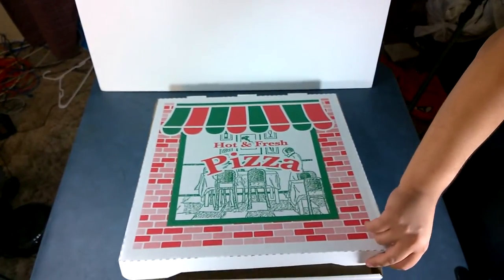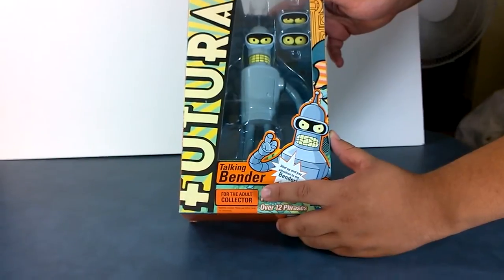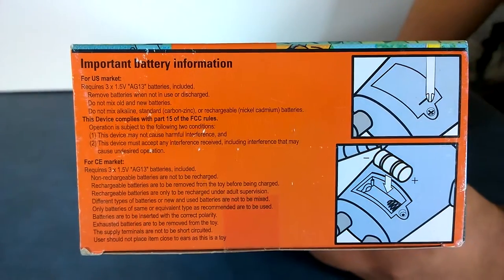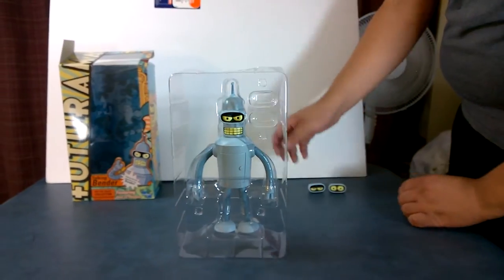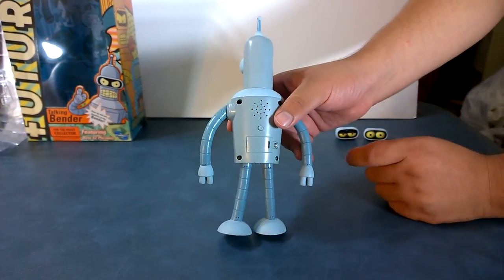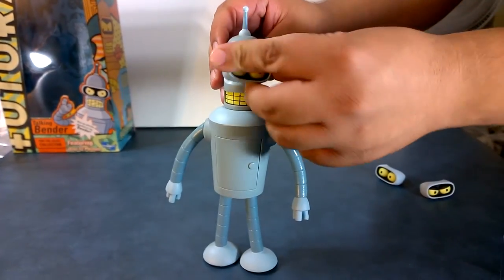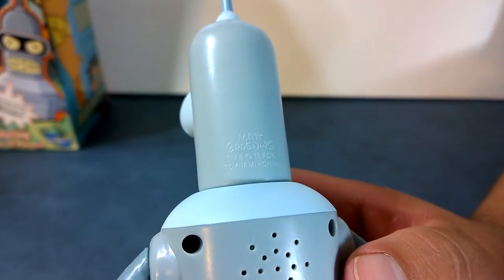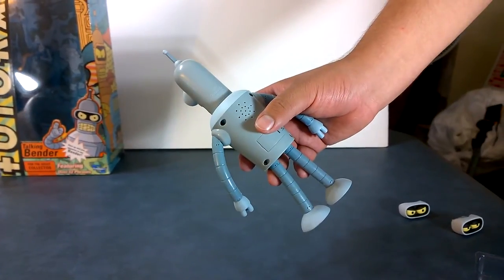Futurama Talking Bender Unboxing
Today we unbox Toynami's Talking Bender figure!

Toynami Futurama Talking Bender($75.00)